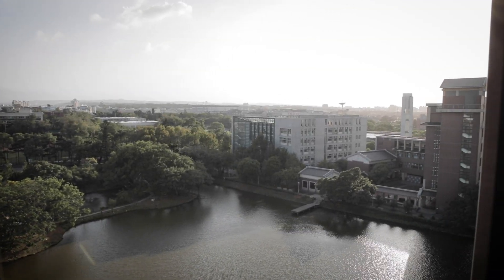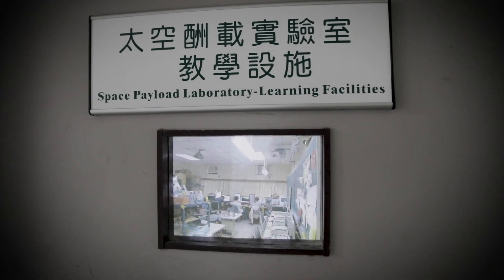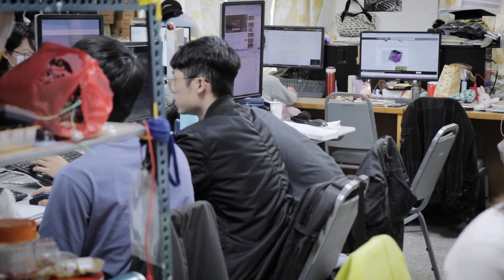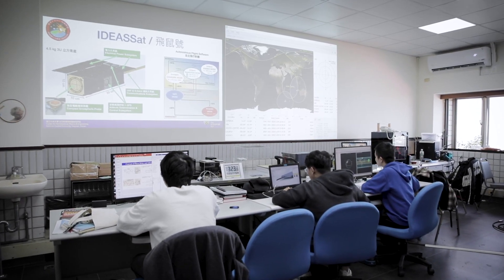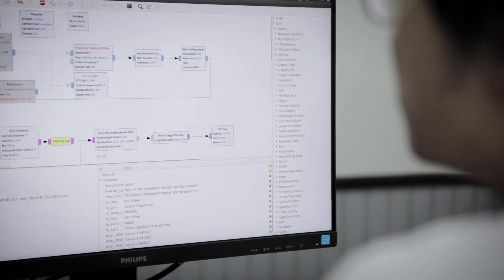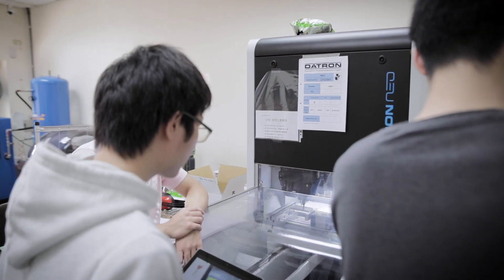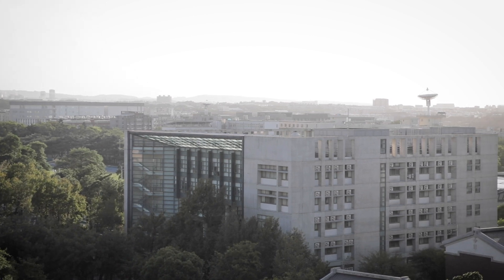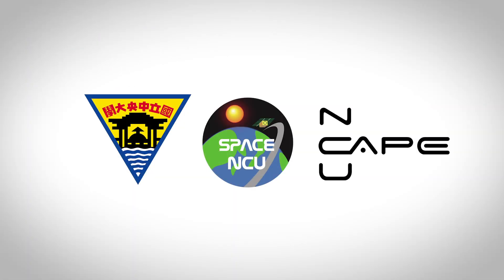Center for Astronautical Physics and Engineering,National Central University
Connecting Space Science to Space Technology.

National Central University (NCU) is a public university in Taiwan with a longstanding history in ionospheric space science, dating back to the International Geophysical Year of 1957/1958, which led to the start of the Space Age. Since then, the university has been a hotspot of space research in Taiwan with the first Department of Space Science and Engineering in the country, as well as Taiwan’s first university space center – the Center for Astronautical Physics and Engineering. Together, NCU faculty, researchers, and students are working on space science research, science payload development, and small satellite science missions.

With the proliferation of low Earth orbit (LEO) communications satellite constellations, as well as the widespread use of Global Navigation Satellite Systems (GNSS) for precise point positioning, understanding and forecasting ionospheric phenomena that can disrupt the radio signals used by these satellites is crucial. Ionospheric probes developed by NCU are being carried by many spacecraft to detect irregularities in ionospheric plasma density that can cause scintillation and fading of satellite communications and navigation signals.

NCU is further working with international partners to develop small satellites that can carry these instruments to increase the observational and monitoring capability of the ionosphere. The student teams working on spacecraft design and development have the opportunity to experience hands-on science mission development, spacecraft design and operations – a form of geophysical exploration unique to the new space age.